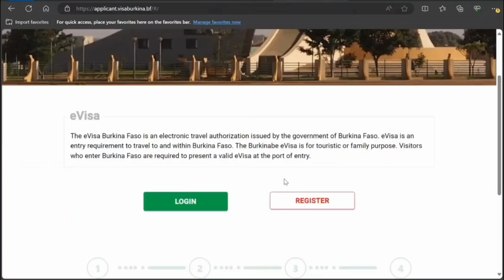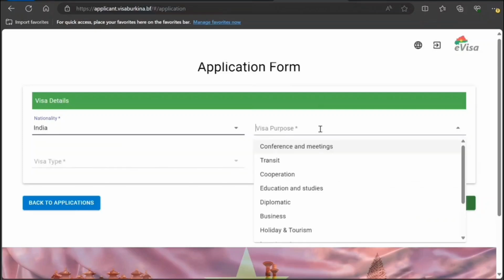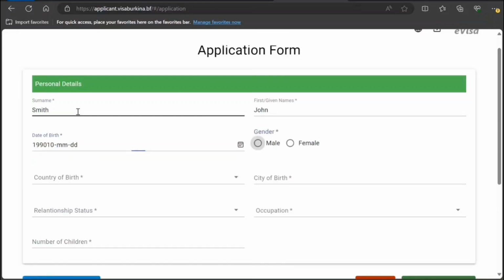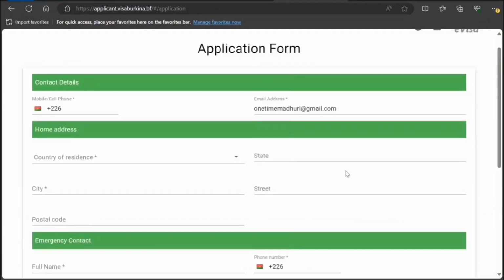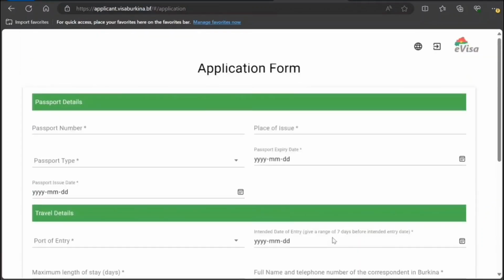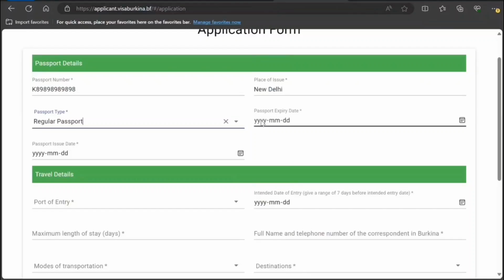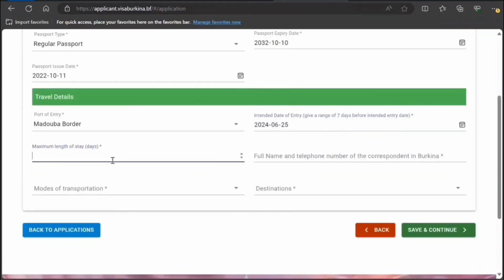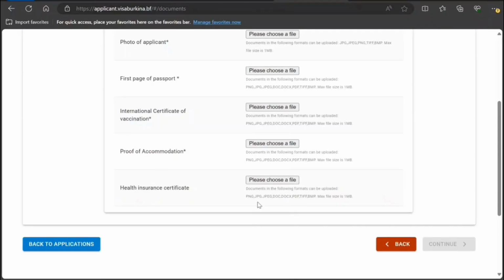How To Apply Tourist Visa Online To Burkina Faso - eVisa - Step By Step Full Information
Watch how to apply tourist visa to ,Burkina Faso online which is also called eVisa. Watch it full and let me know what you think about it